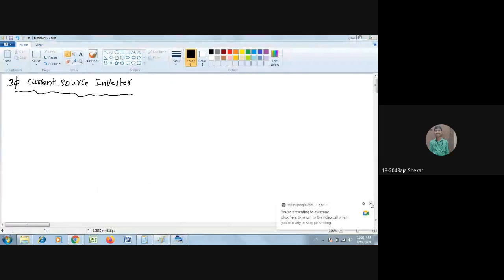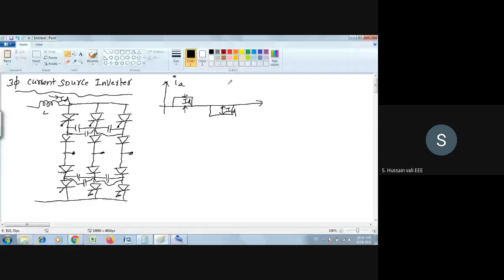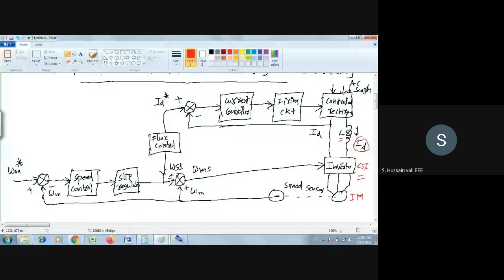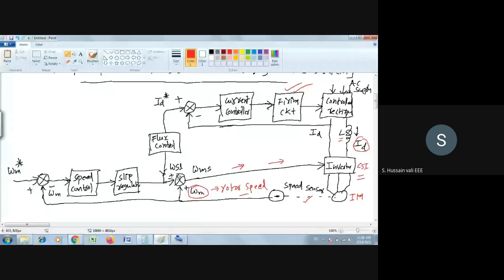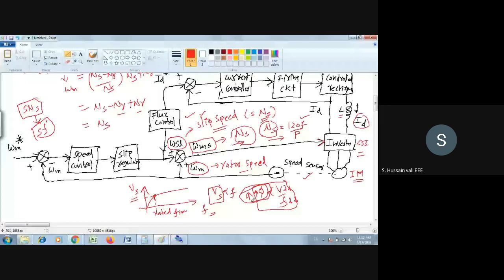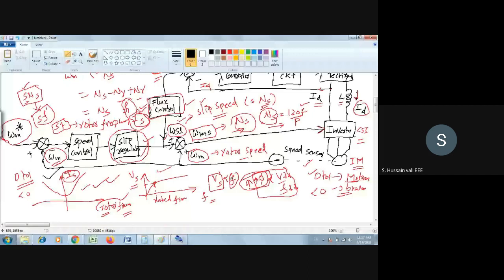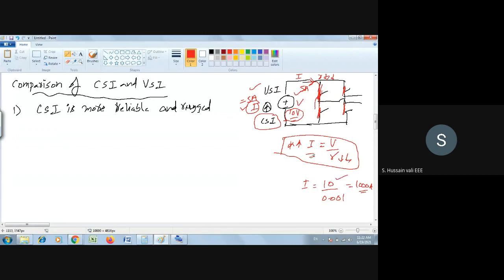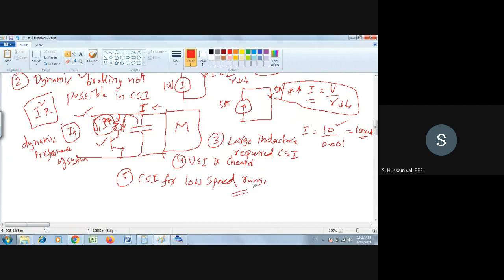power semiconductor drives-33#jntuacep R-15